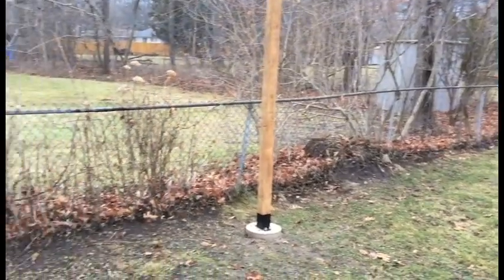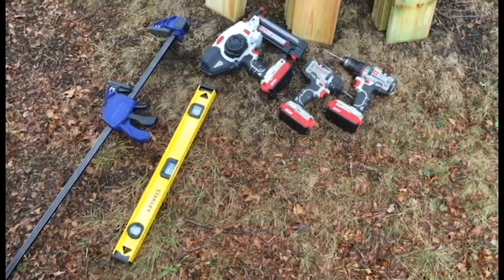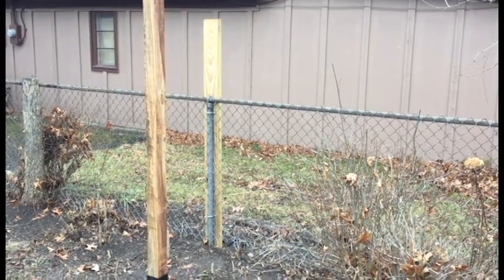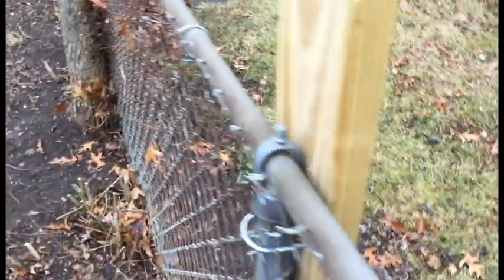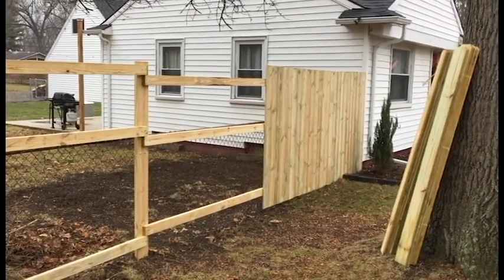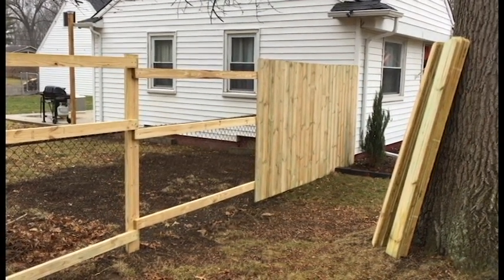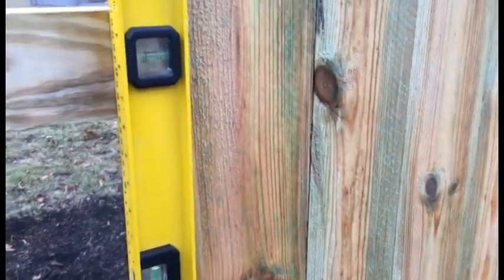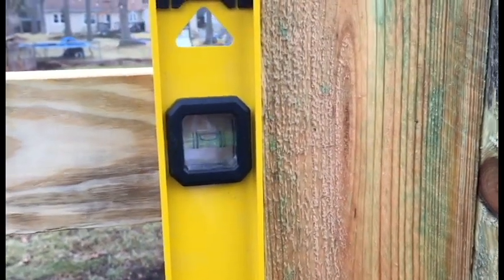How to Install a Privacy Screen to Existing Fence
Today we will be installing a privacy screen to an existing chain link fence. Before beginning this project, ensure you inform your neighbors of what you're doing, to keep the peace. Also check your local rules and regulations to ensure you don't have any issues.